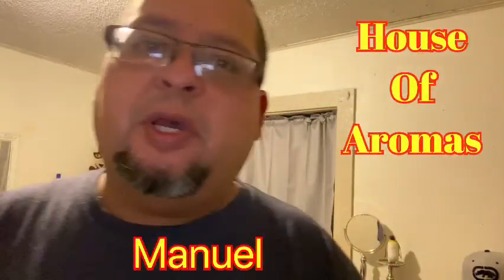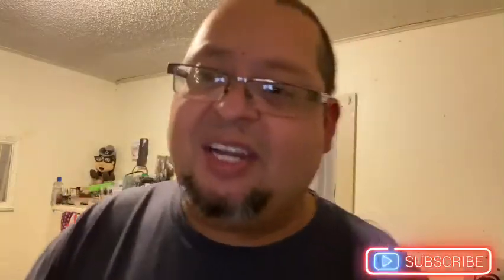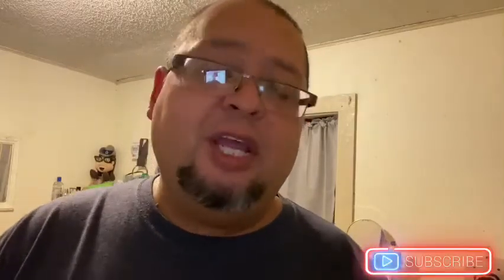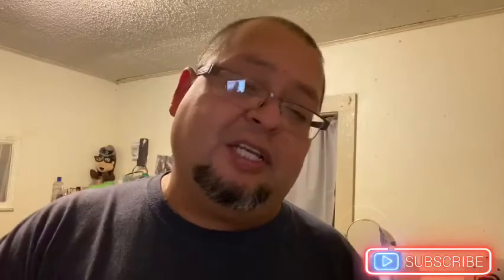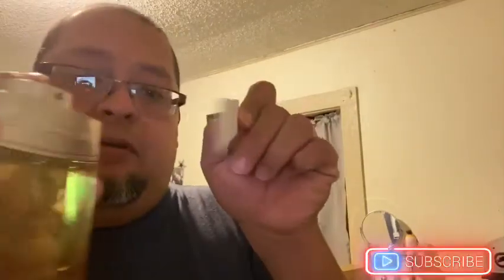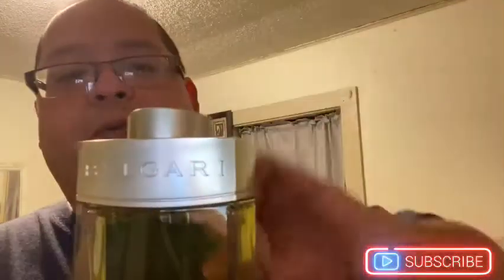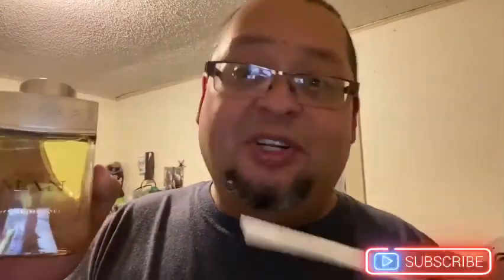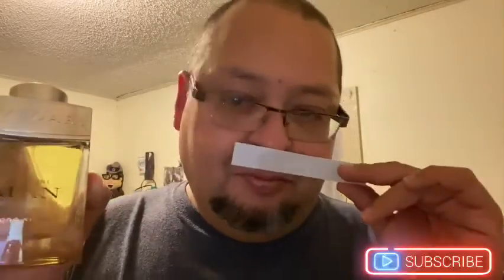My take on a new one to my collection bvlgari man wood neroli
My first impression on bvlgari man wood neroli